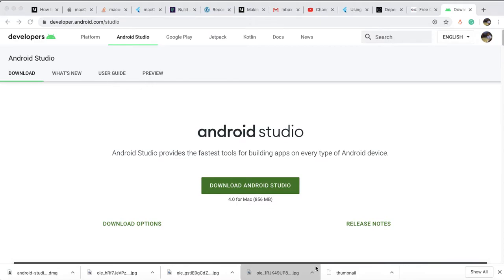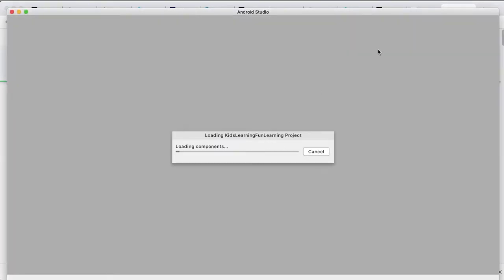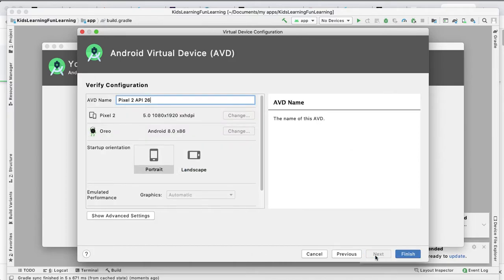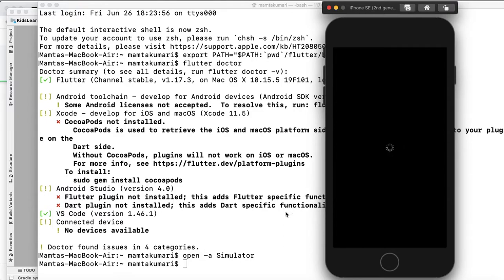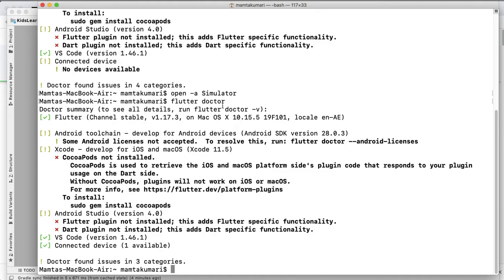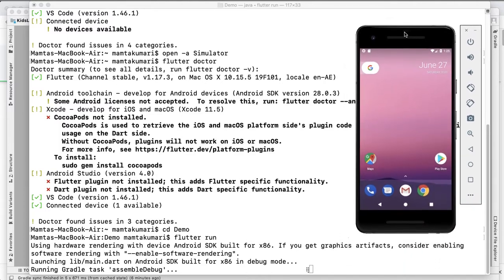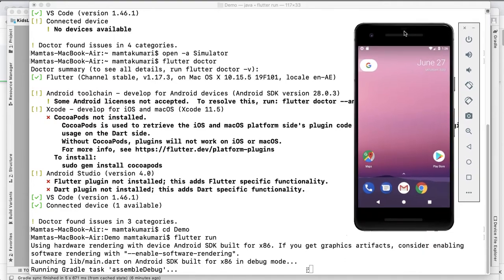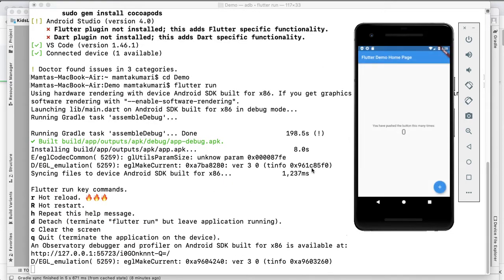Flutter Setup configuration by Terminal for Android : #2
Step by step process for setting up Flutter for Android Development.

flutter android development
flutter android development setup
flutter android